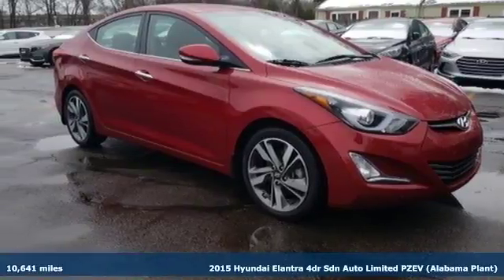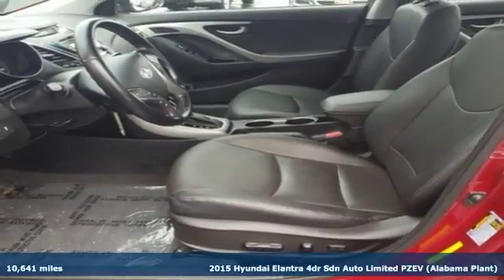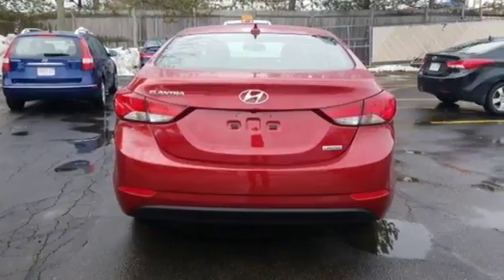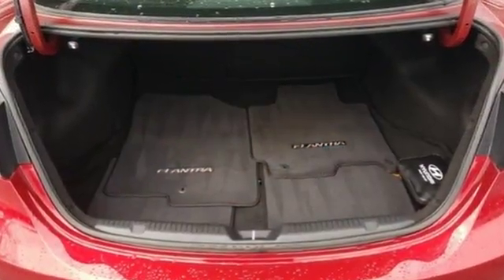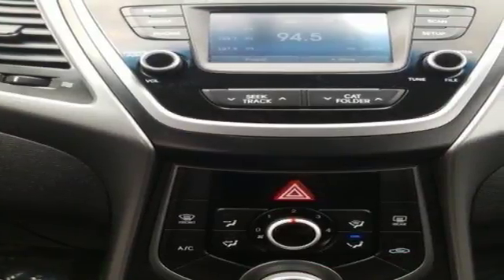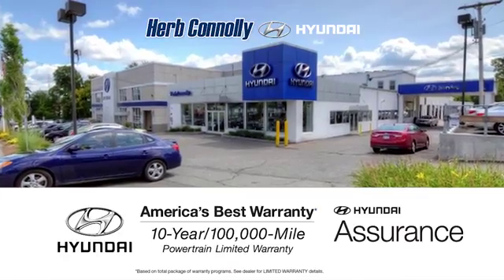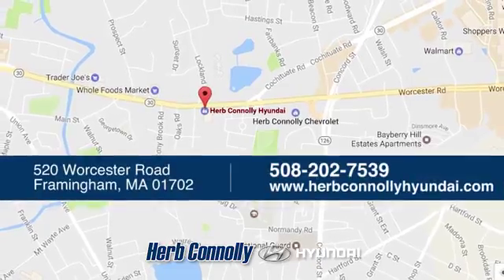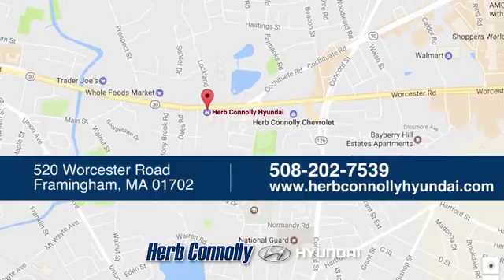Used 2015 Hyundai Elantra Framingham, MA H6797P - SOLD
Year: 2015
Make: Hyundai
Model: Elantra
Engine: 1.8L 4-Cylinder MPI DOHC
Transmission: 6-Speed
Interior: Black
Mileage: 10641
Stock #: H6797P
VIN: 5NPDH4AE4FH590632
Clean CARFAX One-Owner! Hyundai Certified 150 point inspection! Showroom Condition! Super Low Miles! Off lease customer! 17" Alloys Wheels, Leather, fog lights, pwr driver's seat w/lumbar, heated front and rear seats, rearview camera, 4.3 touchscreen, keyless entry w/alarm and much more!brbrRecent Arrival! Odometer is 18898 miles below market average! 37/27 Highway/City MPGbrbrHyundai Certified Pre-Owned Details:brbr * Warranty Deductible: $50br * Roadside Assistancebr * Includes 10-year/Unlimited mileage Roadside Assistance with Rental Car and Trip Interruption Reimbursement; Please see dealers for specific vehicle eligibility requirementsbr * Vehicle Historybr * 150+ Point Inspectionbr * Limited Warranty: 60 Month/60,000 Mile (whichever comes first) from original in-service datebr * Transferable Warrantybr * Powertrain Limited Warranty: 120 Month/100,000 Mile (whichever comes first) from original in-service datebrbrAwards:br * 2015 IIHS Top Safety Pick * 2015 KBB.com 10 Best UberX CandidatesbrHerb Connolly Motors is the home of used car LIVE MARKET PRICING. LIVE MARKET PRICING gives our customers the piece of mind that we have already done the shopping for you and priced our vehicle aggressively in today's internet information marketplace while adjusting accordingly for - Supply - Equipment - Condition and Mileage. Remember at Herb Connolly Motors - WE DONT PLAY PRICING GAMES.brbrReviews:brbr * Generous features for the money; large trunk; quiet and well-built cabin; long warranty coverage. Source: Edmundsbr * With Hyundai's Fluidic Sculpture design language, the Elantra bucks compact car convention in a big way. Choose from 3 different body styles to including sedan, coupe, and hatchback. The Elantra offers fashion-forward features like wraparound headlights, available front fog lights and a substantial wheelbase that gives it a lower, sportier profile. The smartly designed interior gives you more total space. In fact, the Elantra is so roomy, the government classifies it as a midsize car instead of a compact. Featuring a 7-inch touchscreen, the Elantra's available navigation system also includes a unique hidden rearview camera. This system also gives you the option of controlling the navigation, phone and audio via voice recognition. The available sunroof can turn the night sky into an entertainment option or the sunset into an ambient light source. You'll be impressed by a responsive 1.8L engine that features Dual Continuously Variable Valve Timing (D-CVVT) which improves breathing on the intake, and exhaust camshafts to help lower emissions and provide better fuel economy. With up to an EPA-estimated 38 MPG Hwy, 145-hp, and plenty of standard features in a sporty package it's sure to attract a huge fan base. A sweet-shifting 6-speed manual is standard. The available 6-speed automatic transmission with SHIFTRONIC has a lock-up torque converter for higher fuel economy at freeway speeds. Also available is a 2.0L engine on the Sport trim and GT models. This option provides 173-hp of enjoyment with up to 35 MPG Hwy pending on the model. Extensive computer modeling and powertrain performance mapping were used to modify engine and transmission control, giving you improved real-world fuel economy-up to 7% based on internal tests. Source: The Manufacturer Summary

Address:
520 Worcester Rd - Rte 9 East